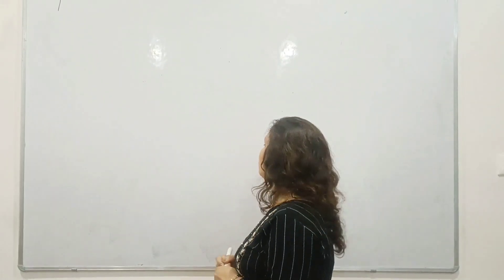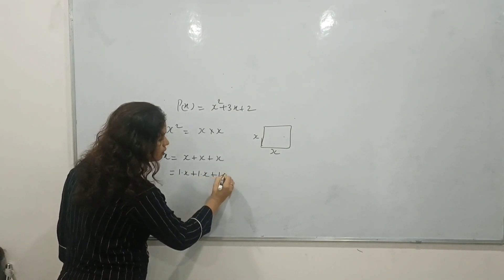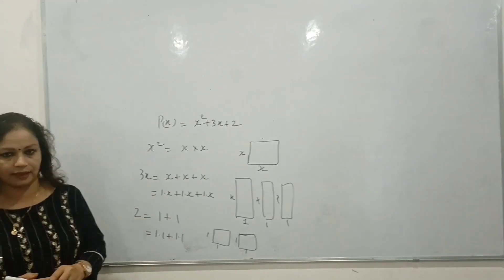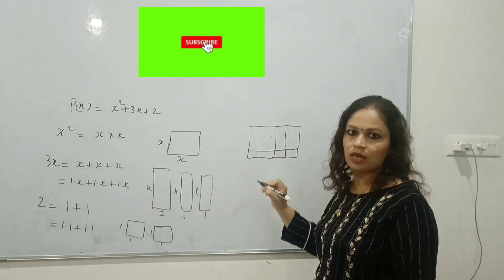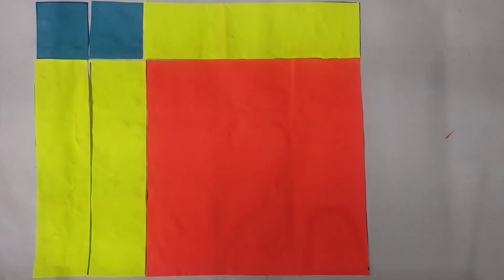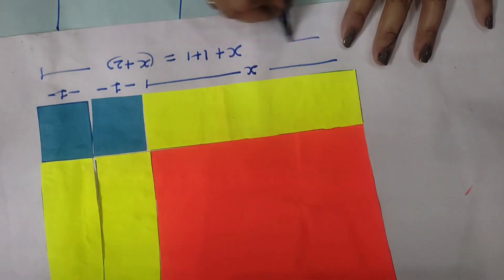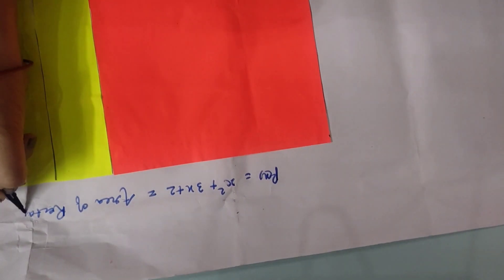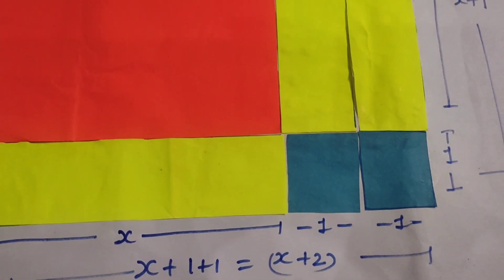Factorisation of Quadratic Polynomial |Class 9th and 10th Maths Activity